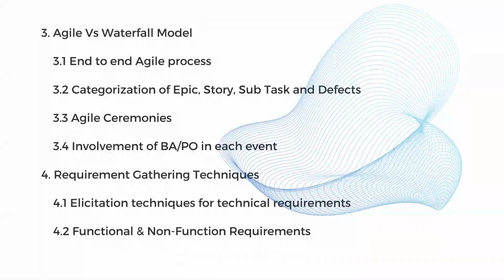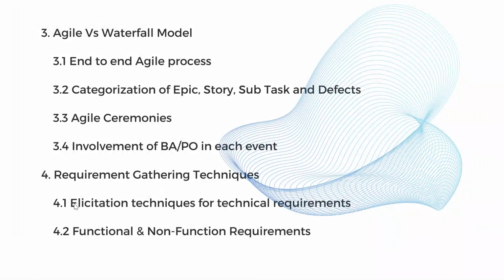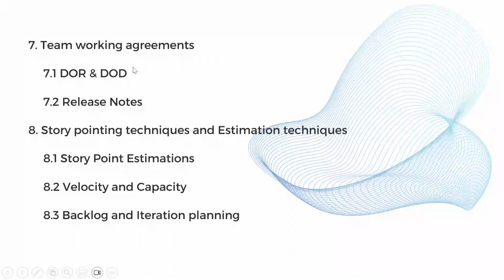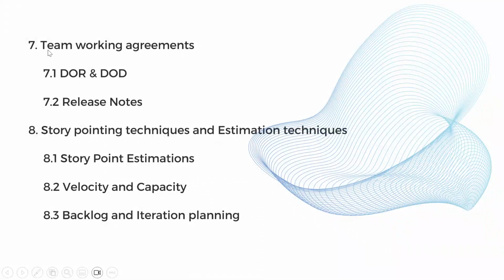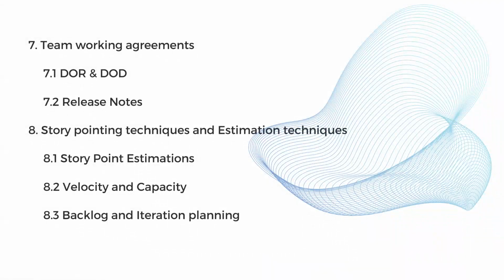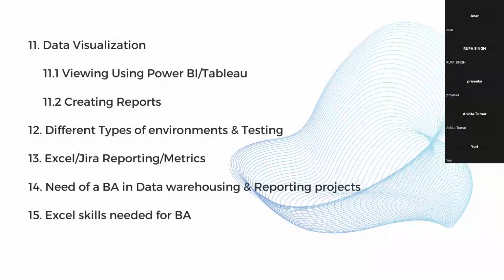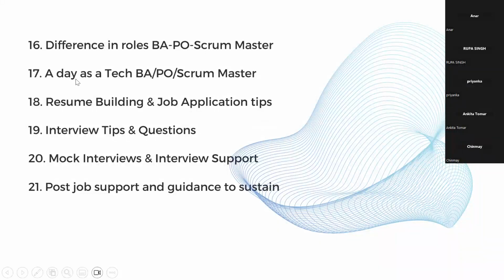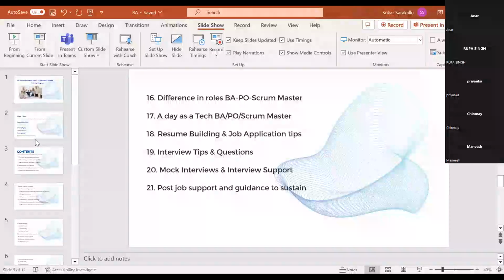Technical Business Analyst, PO Training Program - DEMO SESSION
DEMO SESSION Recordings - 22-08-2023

New Batch Starting - 28th August 2023
Connect :
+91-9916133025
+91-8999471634